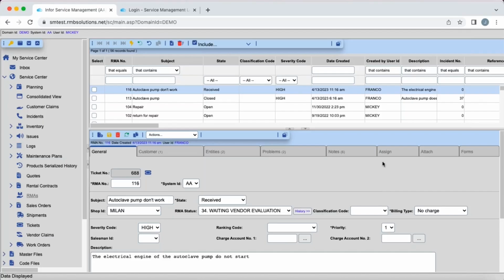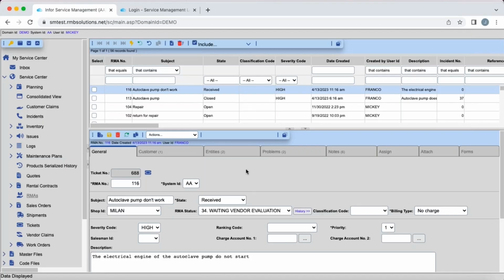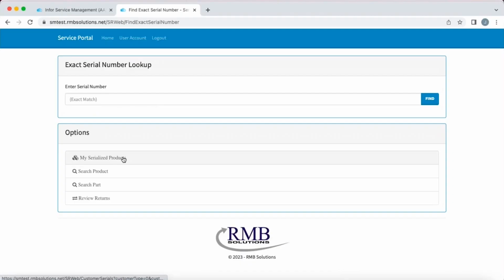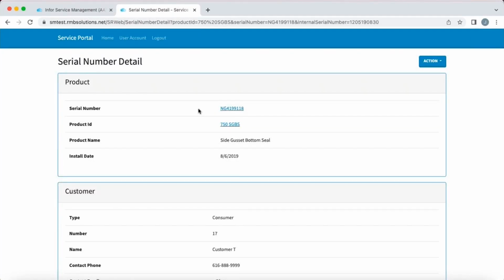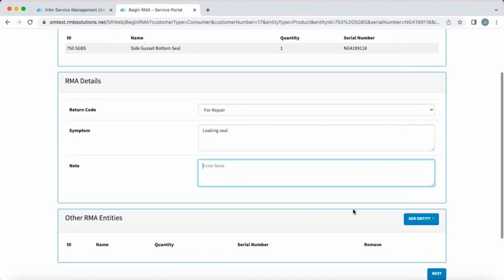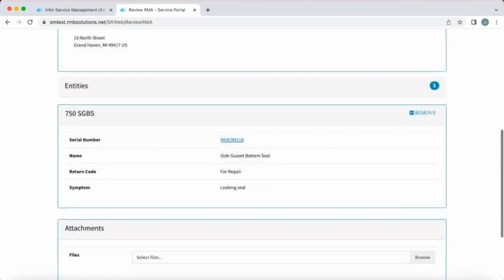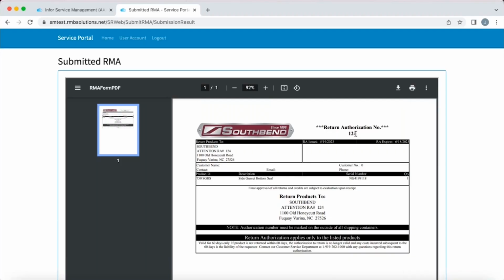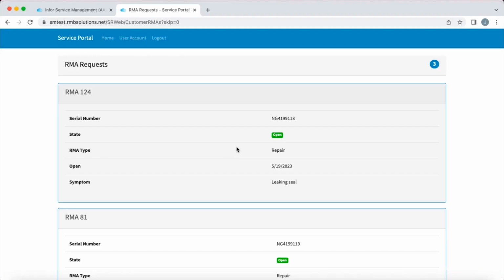Streamline Your RMA Process with the RMB Solutions Self-Service Portal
In this video, we introduce the RMB Solutions Self-Service RMA Portal. This intuitive platform allows your business customers to initiate and manage their own returns, providing a modern, self-help experience that integrates directly with your existing systems.

By eliminating manual data entry from emails and phone calls, the RMA Portal helps you reduce administrative overhead, minimize errors, and improve customer satisfaction. Your clients gain seamless access to create RMAs and track their status in real time, enhancing transparency and convenience.

Discover how the RMA Portal can help you:
- Automate and expedite the returns process.
- Reduce administrative burden and reallocate resources.
- Enhance customer experience with a convenient, self-service option.
- Ensure data accuracy by capturing information directly from the source.

Ready to modernize your service management?